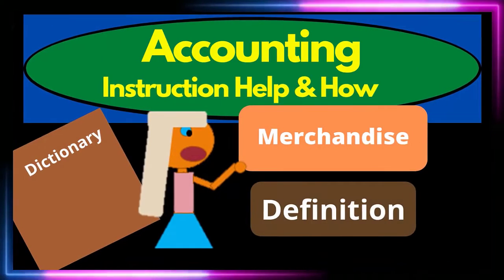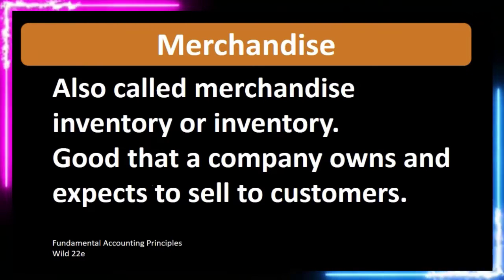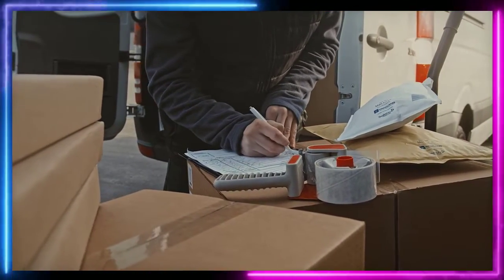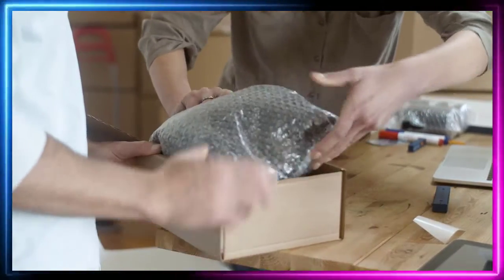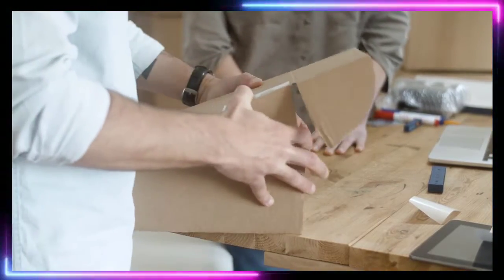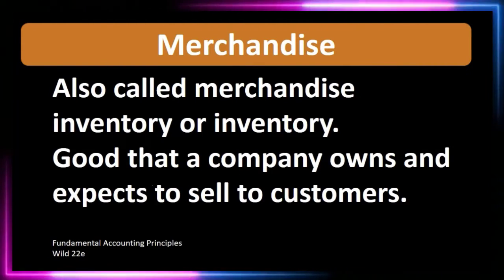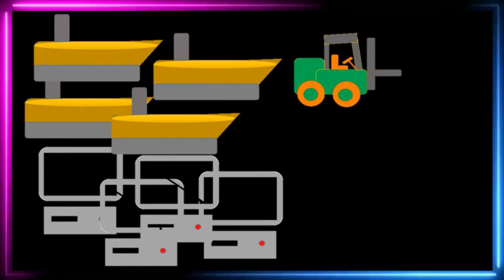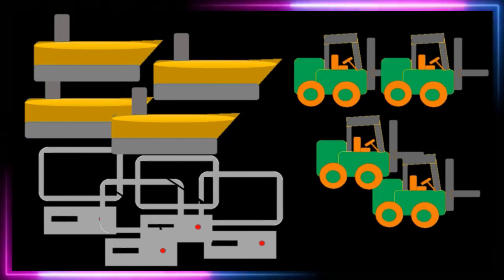Merchandise Definition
Merchandising Transactions